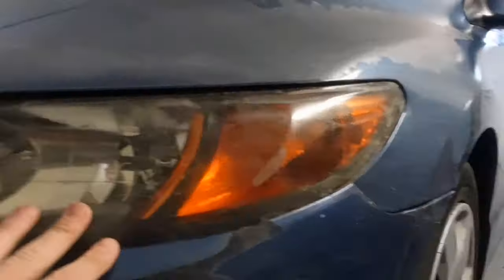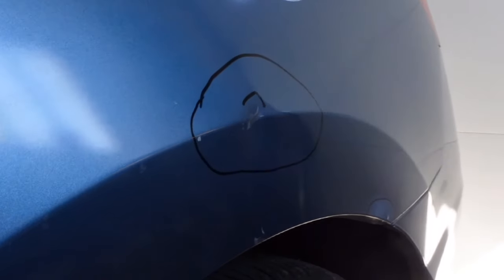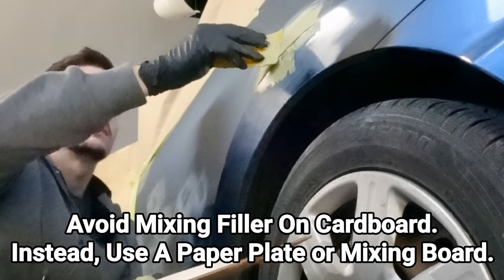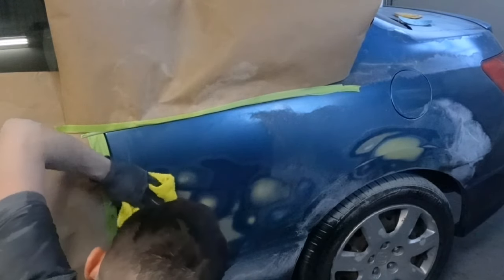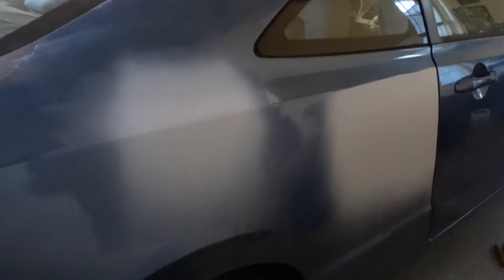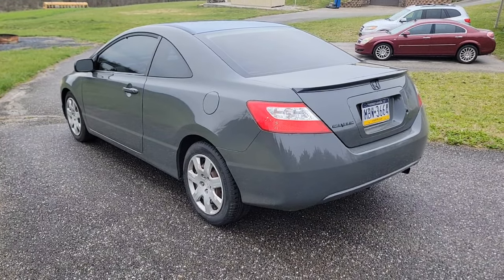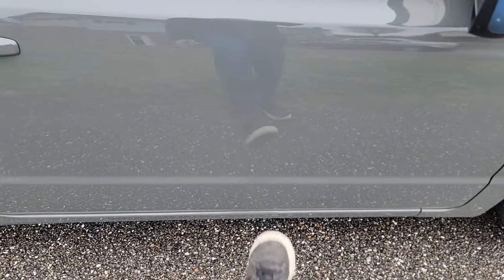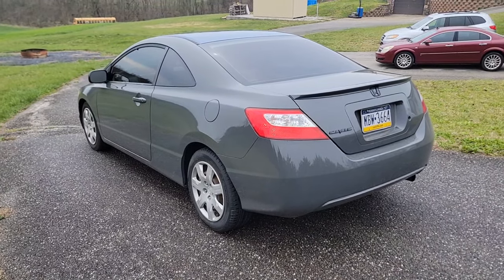Transforming 8th Gen Civic (Paint Job Under $1K)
In today's video I am repainting my 2007 Honda Civic. I bought this car for a cheap daily driver with 100K miles and it should have a bunch of life left so I wanted to make the car look a little bit nicer for the time that I have it. I decided to repair, sand, and repaint the car on a budget.